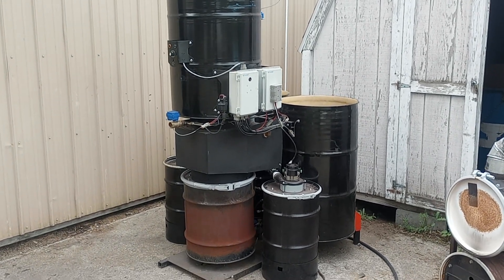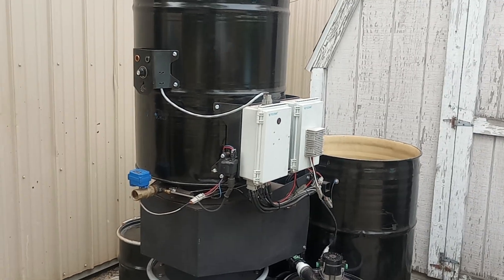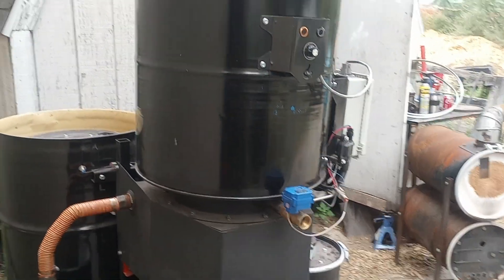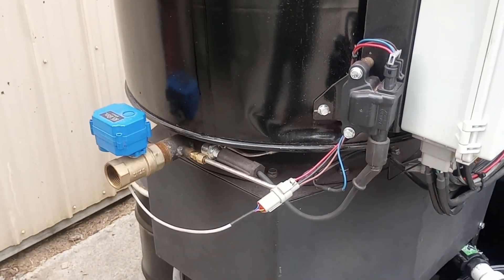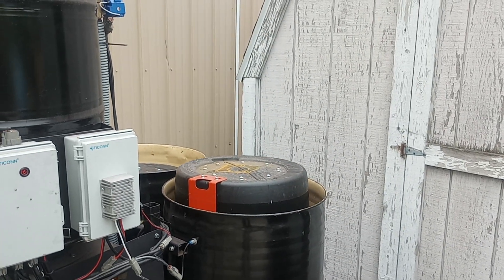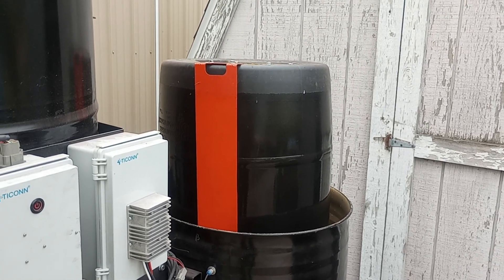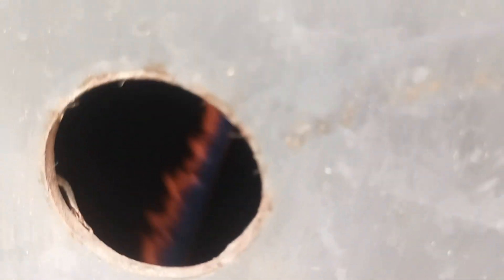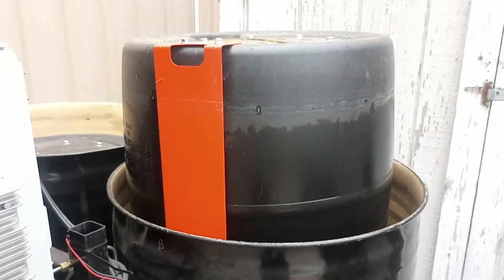Initial Testing on the VersiFire!! Fire it UP!!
Ok just running some code segments to fine tune each process cycle. Next will be to then have the code automatically switch after it completes each cycle and on to the next to fully run autonomously.